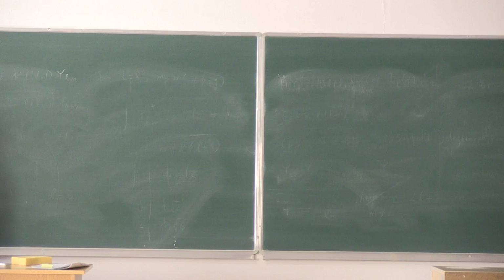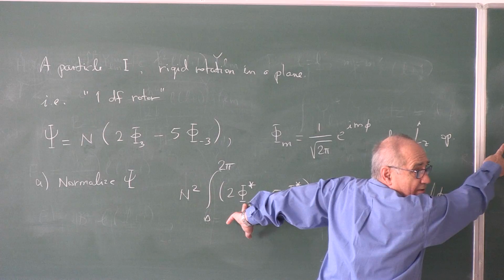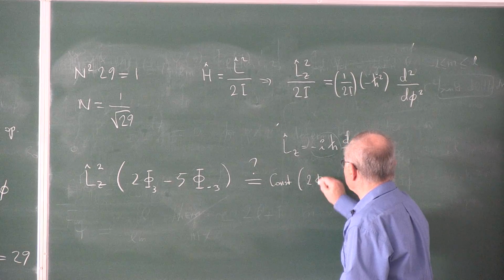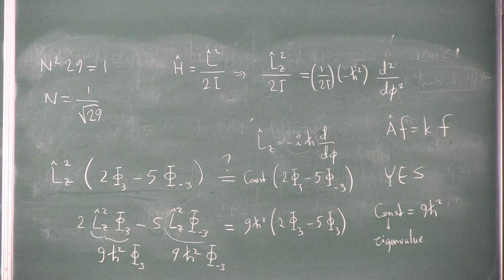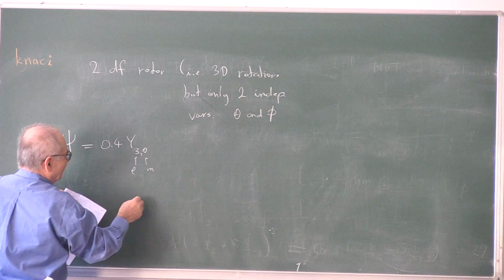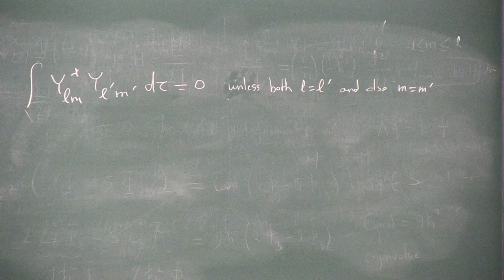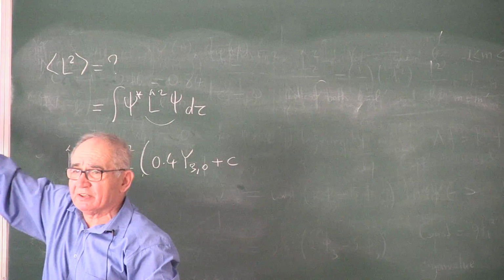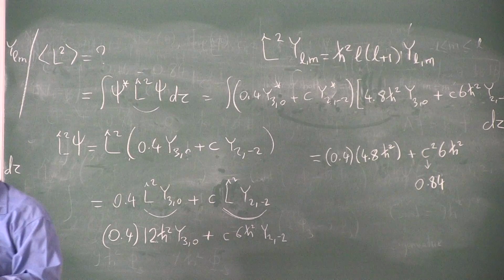Quantum Chemistry - Lecture 5.4